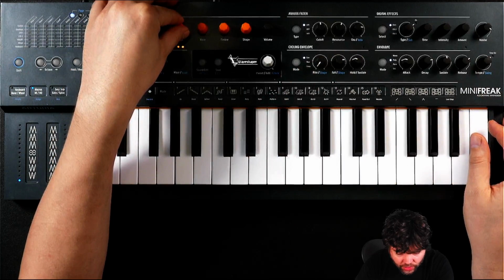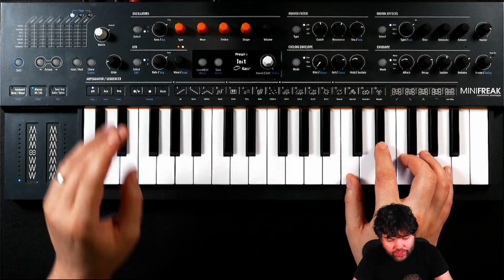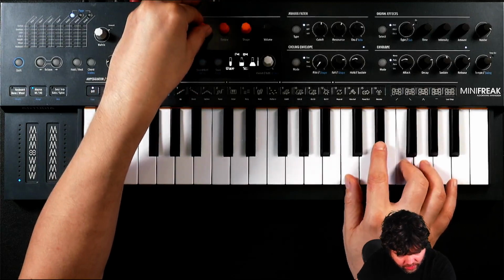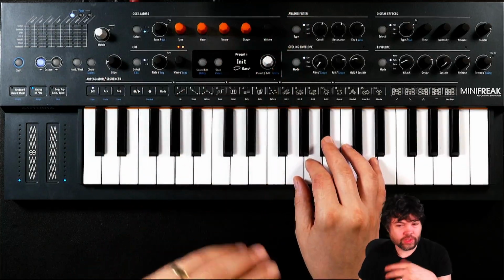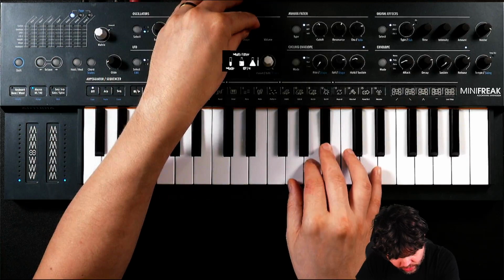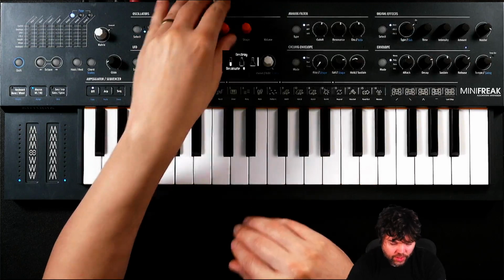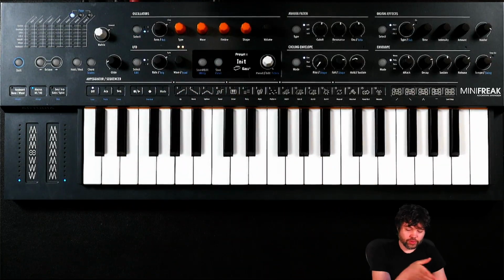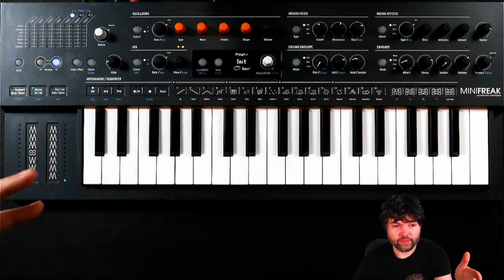Learn With Me - Minifreak: Ep08 - Oscillators 2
In this video, having explored all the algorithms in oscillator 1, we explore the additional features of oscillator 2.

In this series of videos you'll join me as I learn the ins and outs of the Arturia Minifreak. I'll demonstrate my end to end learning and exploration process starting with the basics of how to use the synth, through all the features, and ending with some sound design demonstrations.